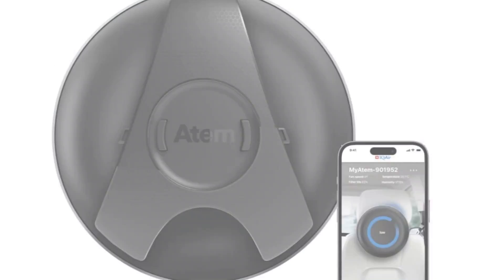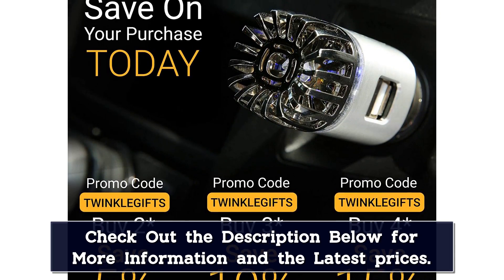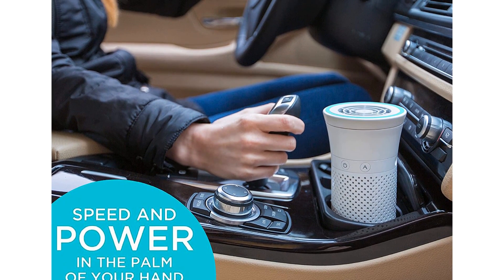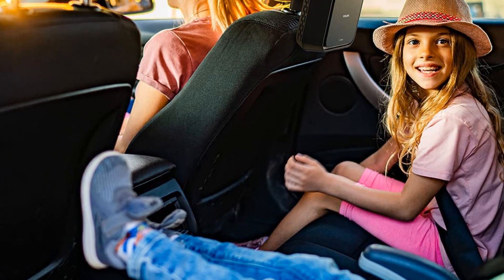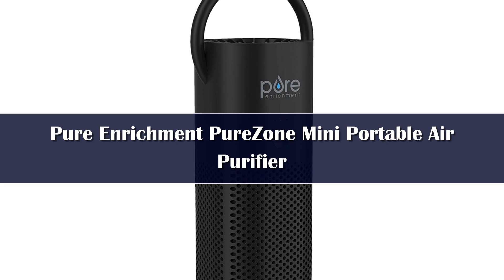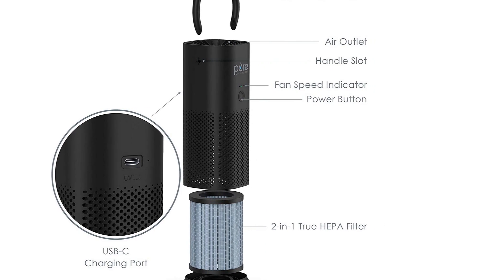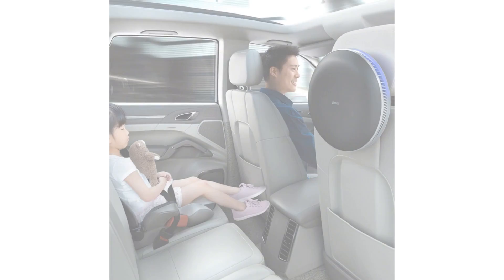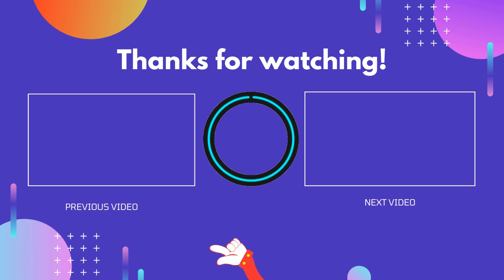Top 5 Best Car Air Purifiers Reviews of 2024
In This Video, We Recommended the Top 5 Best Car Air Purifiers 2024

👉05.Car Air Purifier Mini Negative Ion Purifier

👉04.Negative Ion Air Purifier Vehicle Odor Removal UV

👉03.Car Portable Air Purifier Air Cleaner

👉02.Solar Air Purifier Car Auto Negative Ion Generator

👉01.Portable Car Air Purifiers